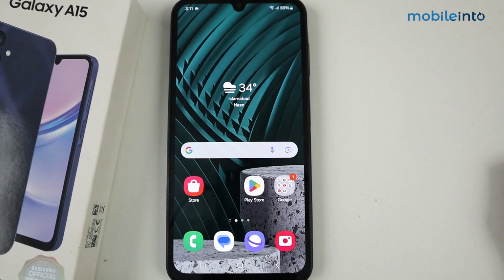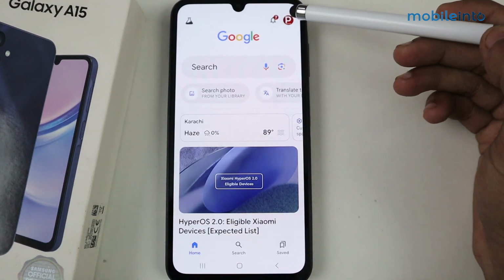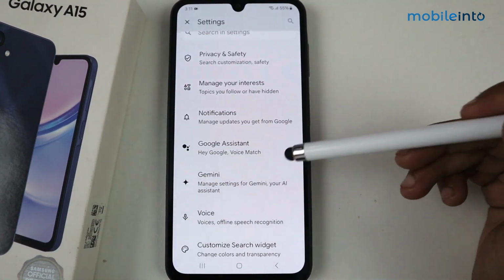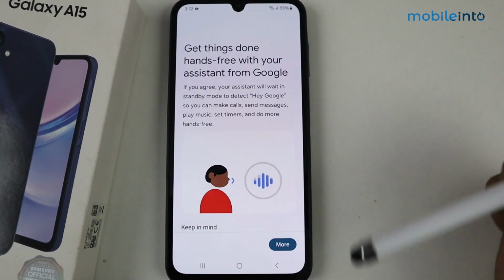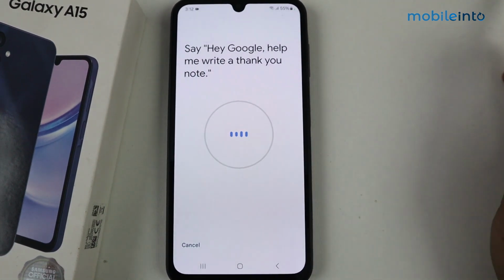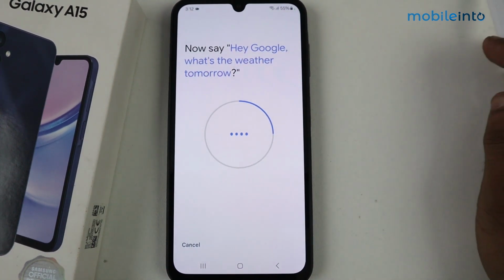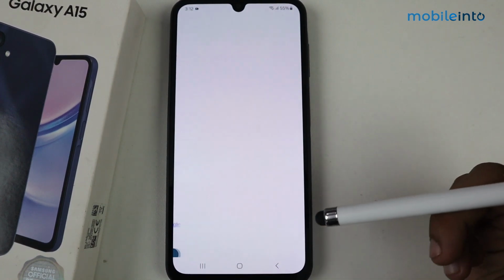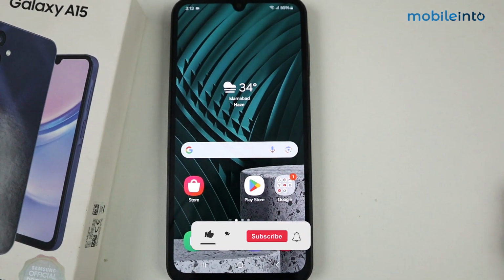Set Up Google Assistant in Galaxy A15 | Activate Google Assistant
How to easily set up Google Assistant on your Samsung A15. To change all the necessary settings to optimise your Google Assistant experience on your Samsung Galaxy A15 by using this method.